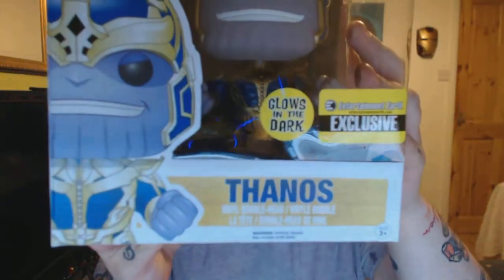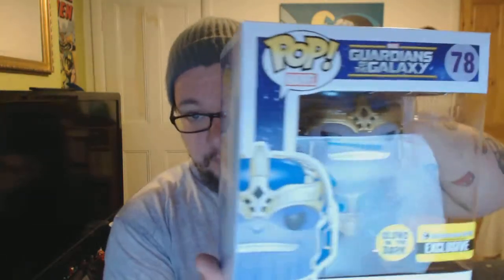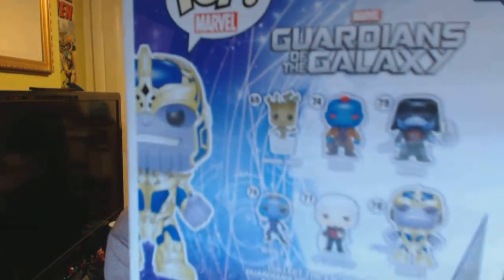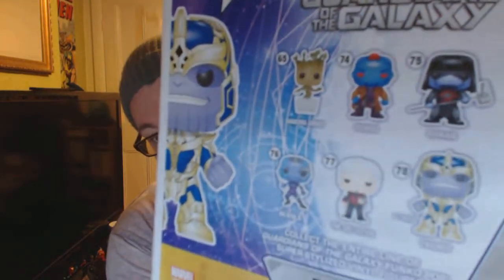Item Of The Week - Thanos POP! Vinyl - The Shidazzle Show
Check out Branded Toys & Collectibles, they do deliver!

Hope you enjoyed the video, all feedback is welcome!
We hope every video is more shidazzling than the last!